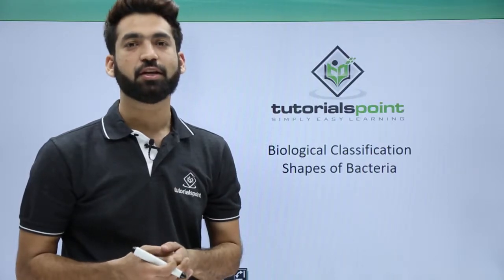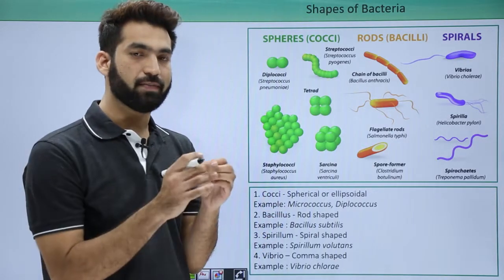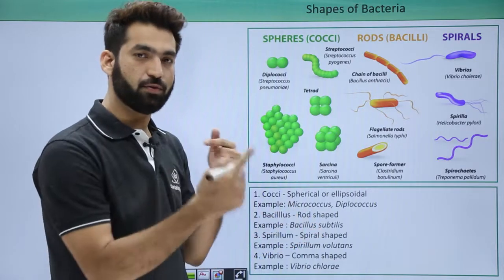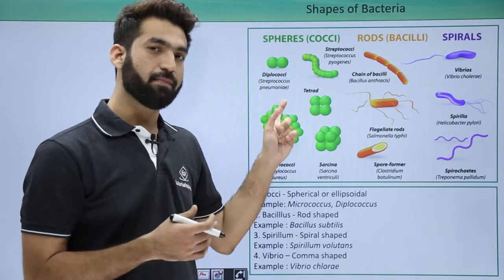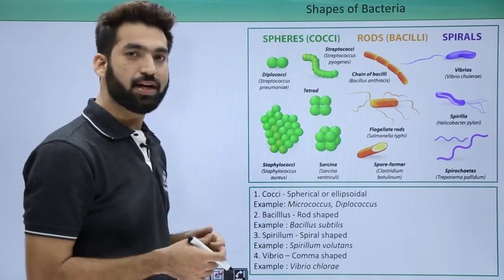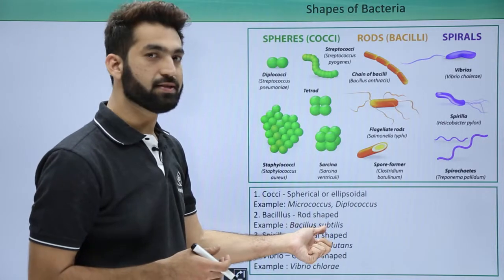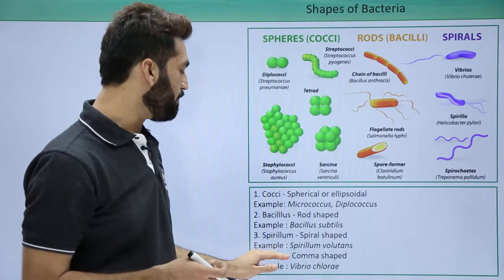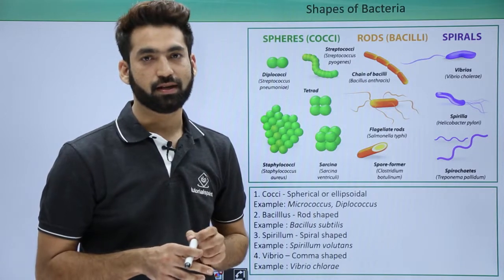Class 11th – Kingdom Monera - Shape of Bacteria | Biological Classification | Tutorials Point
Kingdom Monera - Shape of Bacteria